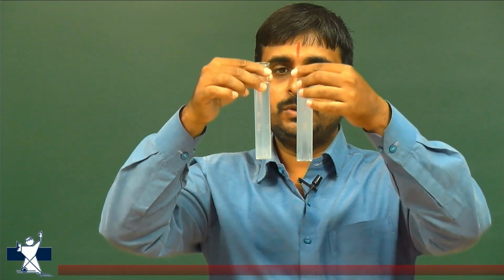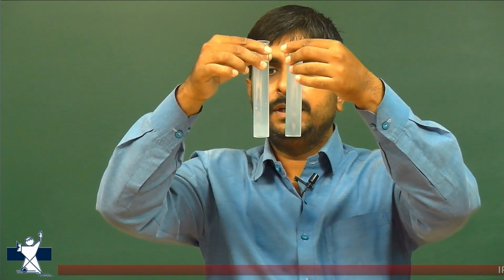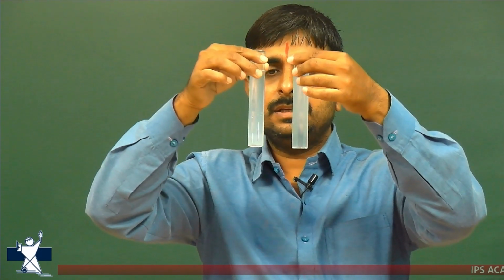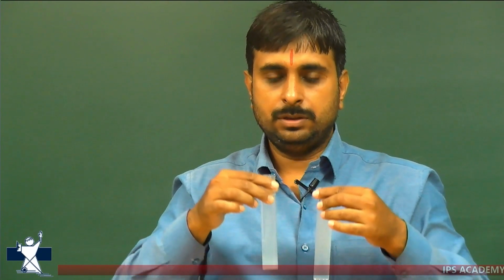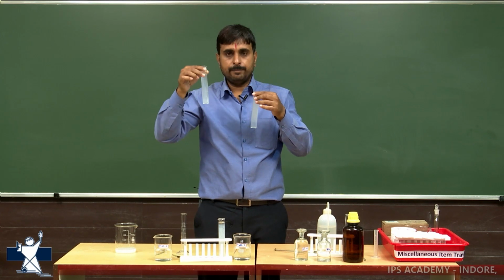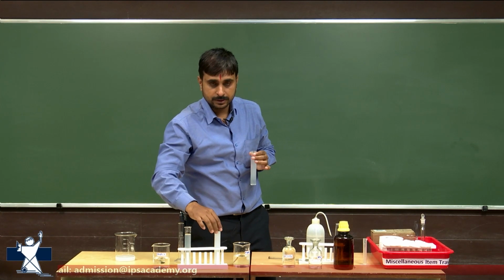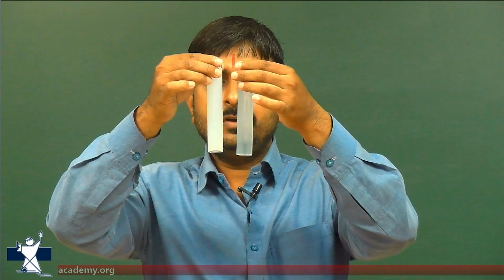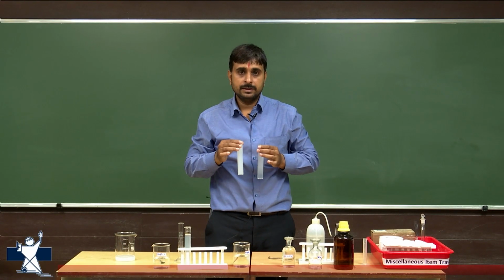Chemistry - Limit Test of Chlorides & Sulphate Part - 5 by Dr. Amit Singh, ISR – IPSA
Chemistry Theory & Practical - Limit Test of Chlorides & Sulphates Part - 5  by Dr. Amit Singh, Prof. in Dept. Of Chemistry ISR – IPSA